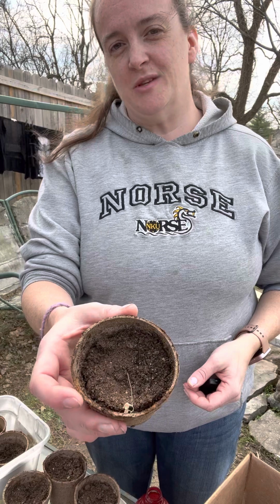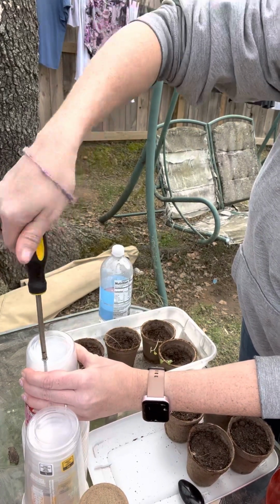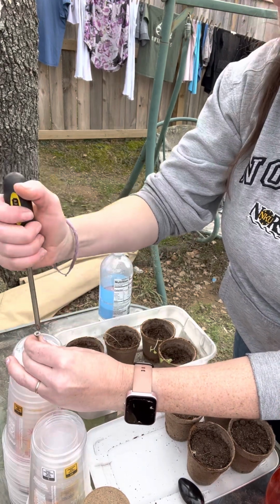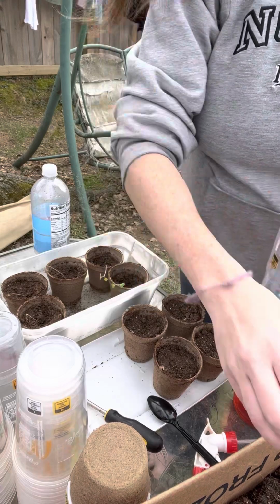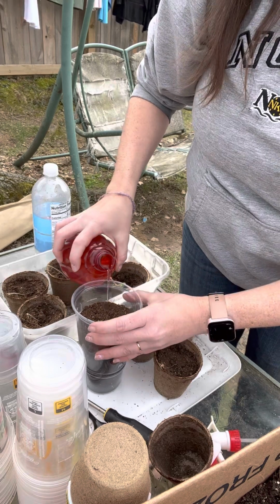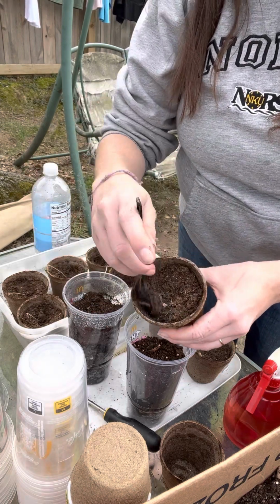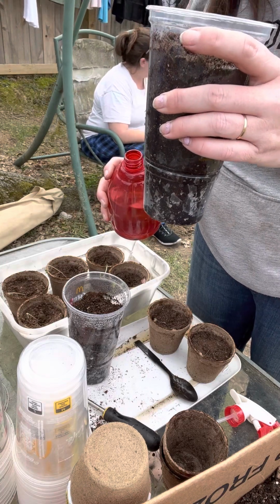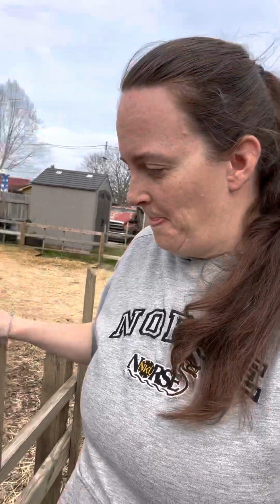Up potting my starter plants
The cabbage starts are dying, and I decided to up pot them. Also going to do the rest of the plants that have sprouted. Used plastic restaurant cups, potting soil, screw, screwdriver, and rain water.